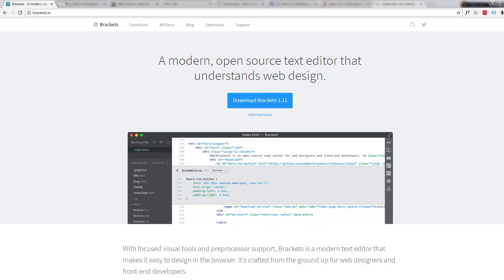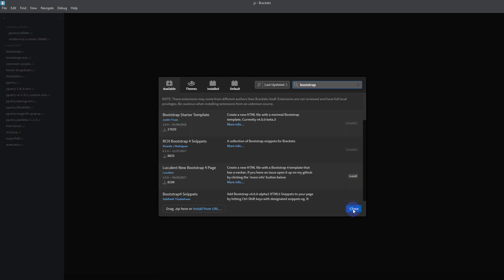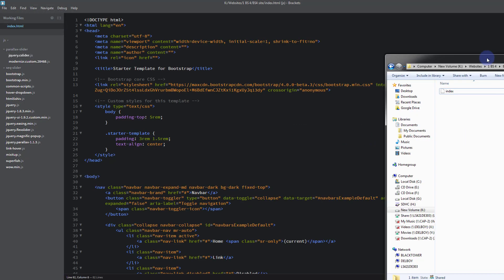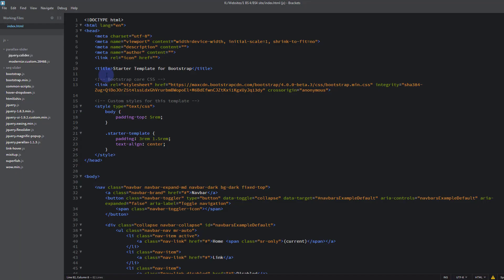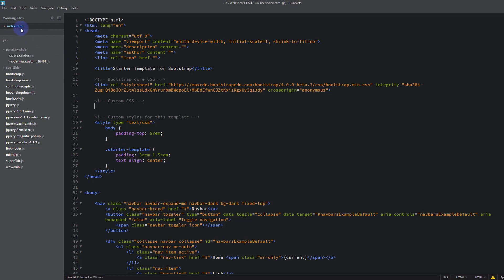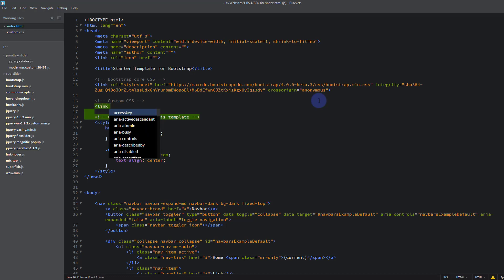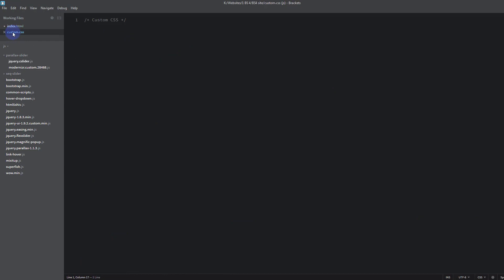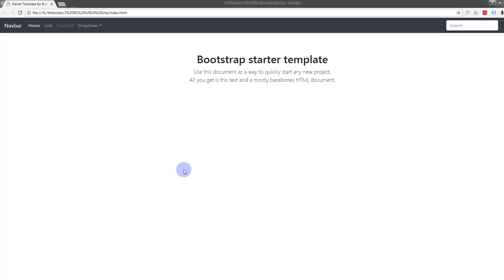Bootstrap 4 - Build a Twitter Bootstrap 4 site with Brackets text Editor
Have a look at our "Build a modern Bootstrap 4 site from scratch" course.

Bootstrap 4 - Build a Twitter Bootstrap 4 site with Brackets text Editor. In this series of videos we are going to put together a bootstrap 4 website using the brackets text editor. Bootstrap 4 is an awesome platform, it's really fast loading and lightweight, if you are not creating a blog or e-commerce store I would recommend it over WordPress every time. Brackets text editor is a fantastic free code editor that can be used for editing just about any type of code. Brackets is really easy to use and has many free extensions that make coding a bootstrap site really quick and easy. Follow along with this series of videos and learn how to build your own bootstrap 4 website with brackets.